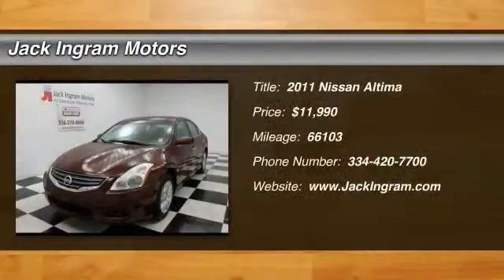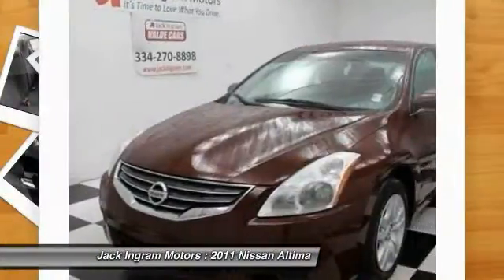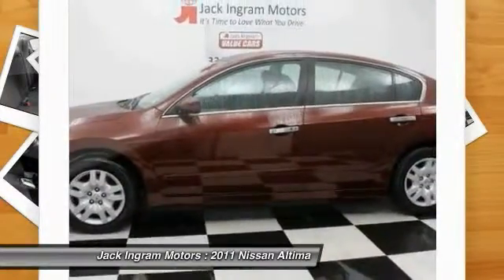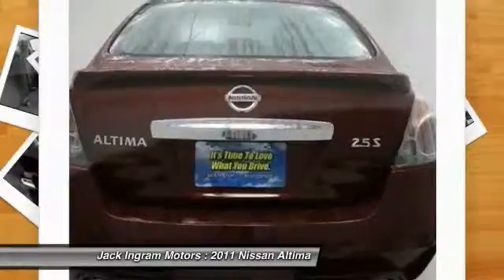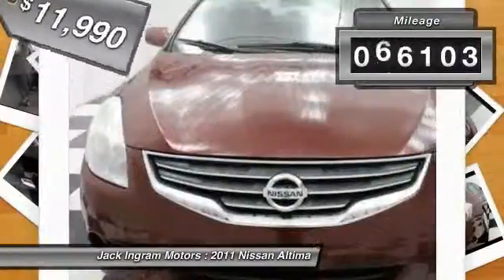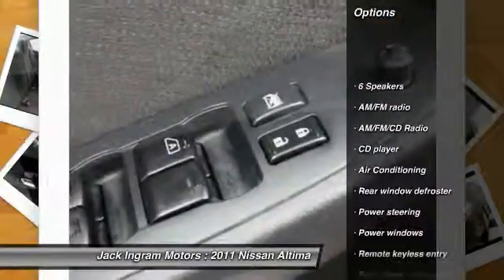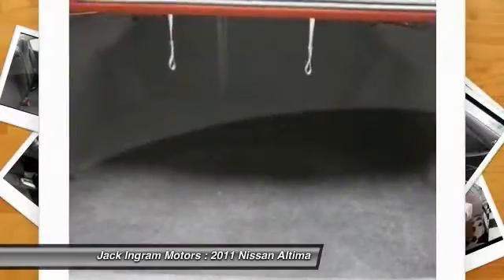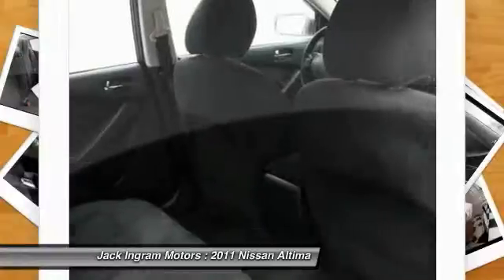2011 Nissan Altima Montgomery AL N12833A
2011 Nissan Altima 2.5 S

227 Eastern Blvd.

CVT with Xtronic. Red Hot! Best color! How economical is this! Just in, this charming 2011 Nissan Altima comes with a 2.5L I4 DOHC 16V engine and CVT with Xtronic. Admirable real world returns on mileage. A Consumer Guide Recommended Buy for 2008. Visit our virtual showroom 24/7 at jackingram.com, or stop by our used car lots in Montgomery, Alabama to view all of our used cars.